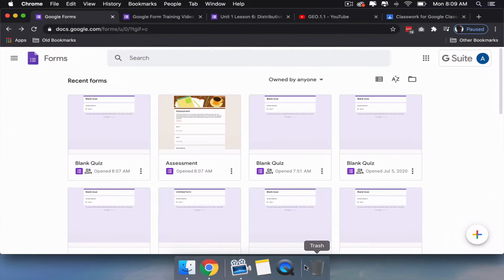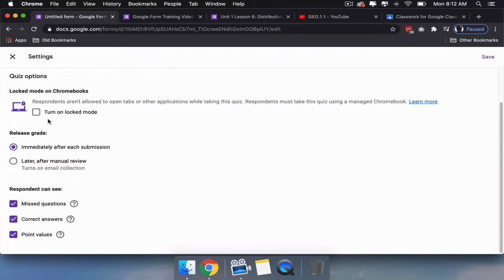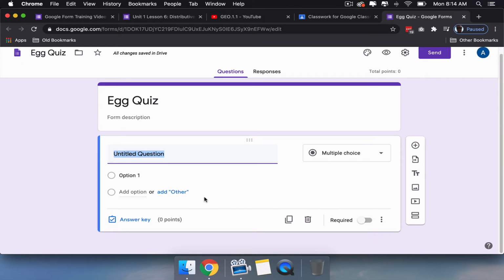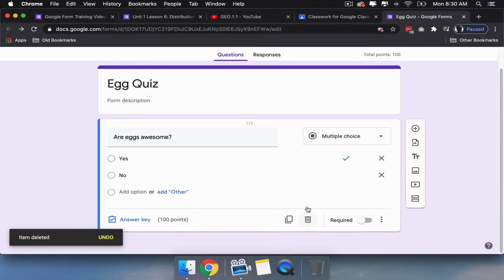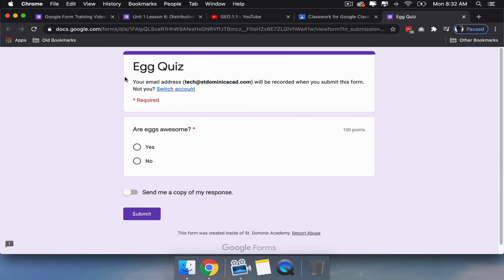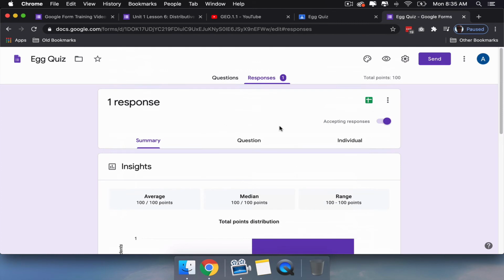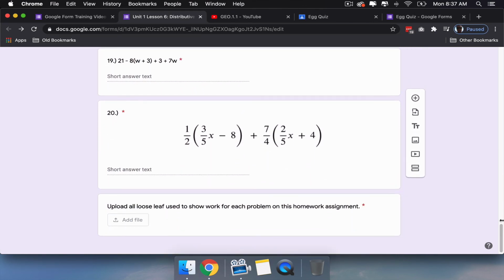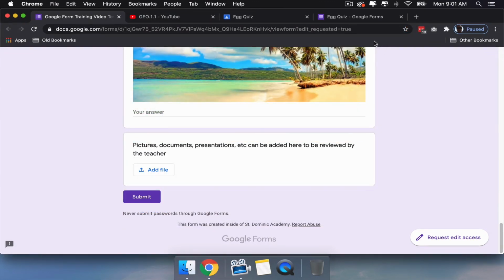Google Forms Video Tutorial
Timestamps Below:

0:00 - Intro
0:22 - How to access Forms
1:01 - Forms Settings Overview
1:46 - Quiz Settings
03:28 - Quiz Assignment Overview
05:03 - How to Create a Question + Answer Key
07:00 - How to Duplicate a Question
07:33 - How to Discard a Question
07:42 - How to Mark a Question as Required
09:31 - Completing Quiz as a Student
11:11 - Import Quiz Grade
12:00 - Review Form Responses
13:00 - How to Return Student Grade
14:12 - Form Example By Teacher
15:45 - All Question Types Example